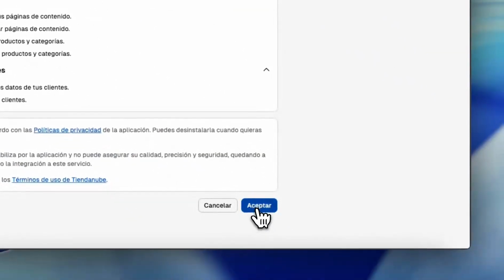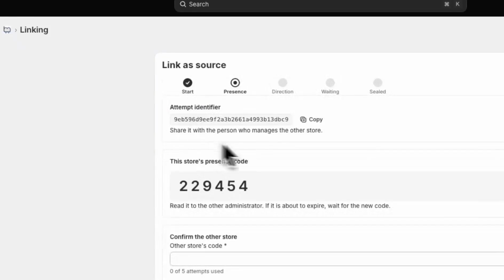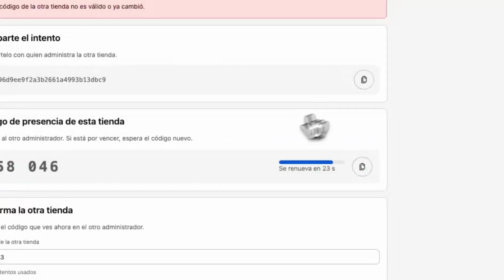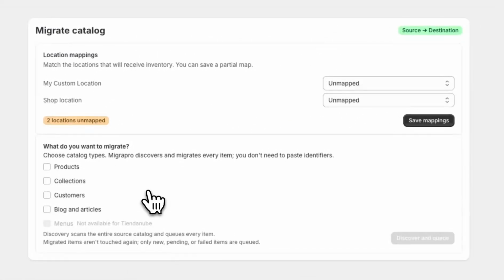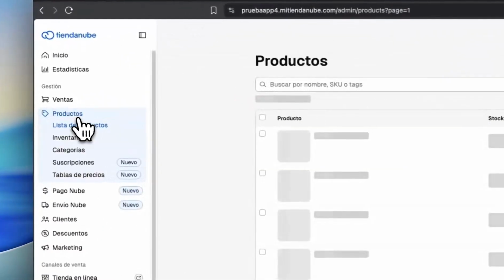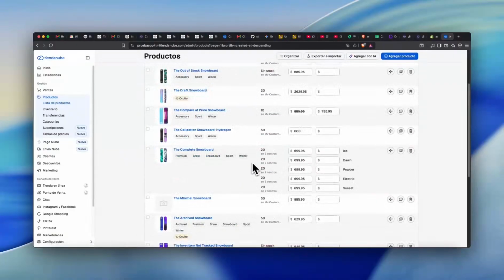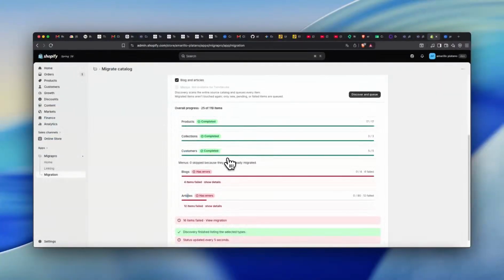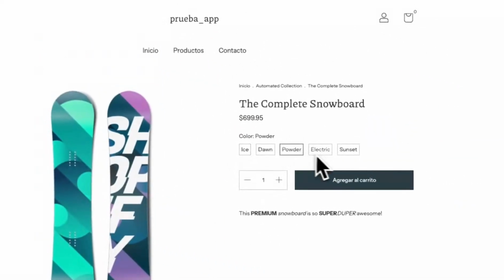MigraPro Demo: Transfer Products, Customers & Collections Between Shopify, Tiendanube and more!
Learn how to migrate your e-commerce store from Shopify to Tiendanube (or vice versa) quickly and securely using MigraPro.

In this demo video, we guide you step-by-step through the entire process: from app authorization and linking to location mapping and real-time transfer of products, collections, customers, and blog posts.

📌 What you will learn in this tutorial:

    How to install and link MigraPro on Shopify and Tiendanube.

    Security verification process using temporary presence codes.

    Setting source (Shopify) and destination (Tiendanube) stores.

    Selecting data to migrate: Products, Collections, Customers, and Blogs.

    Mapping locations/warehouses for precise inventory control.

    Verifying transferred data in the Tiendanube admin panel and live store.

⏱️ Timestamps / Chapters:

    00:00 - Introduction to MigraPro & App Installation

    00:30 - Setting Source and Destination Stores

    01:05 - Security Verification & Presence Codes

    01:45 - Explicit Overwrite Confirmation & Permissions

    02:15 - Link Sealing & Location/Inventory Mapping

    02:48 - Selecting Data to Transfer (Products, Customers, Collections)

    03:00 - Real-Time Migration Process & Progress Tracking

    03:32 - Confirming Imported Customers and Collections in Tiendanube

    03:55 - Verifying Migrated Products and Stock

    04:05 - Blog Post Migration Considerations & Error Handling

    05:20 - Final Review on the Live Tiendanube Store